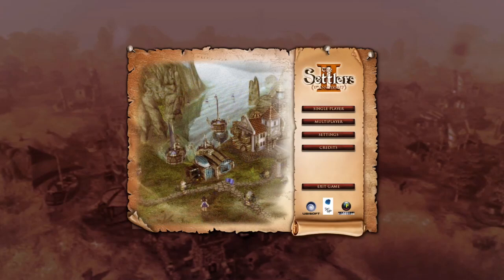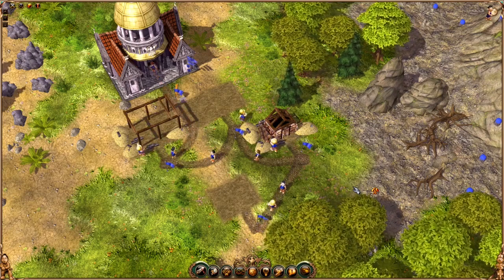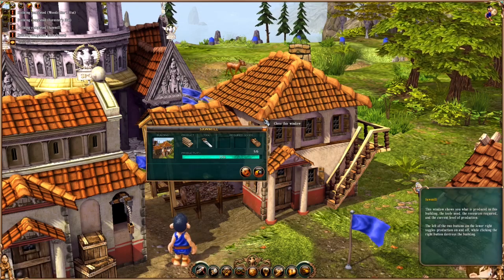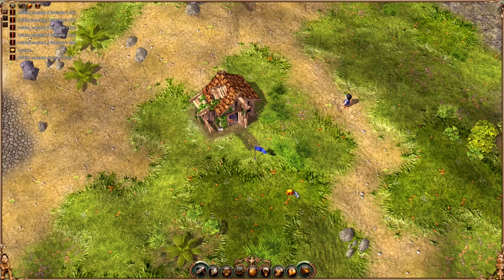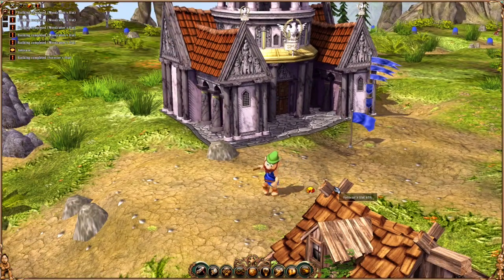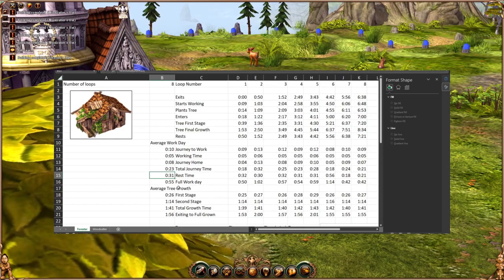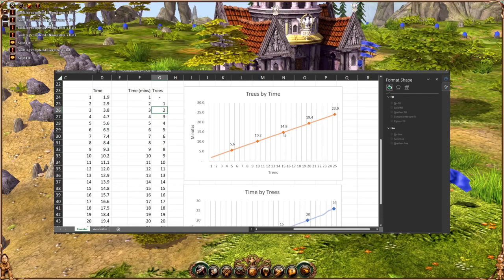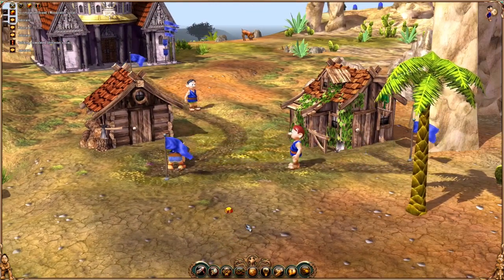Focus on the Forester - The Settlers II (2) 10th Anniversary Edition Engineering and Optimizing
A close look at the Forester from The Settlers II (2) 10th Anniversary Edition. We're going to make sure we create the most efficient settlement to beat the game!